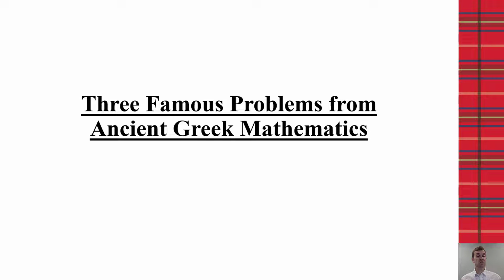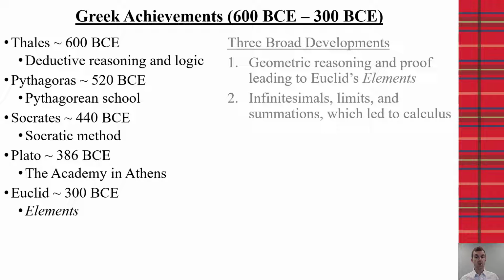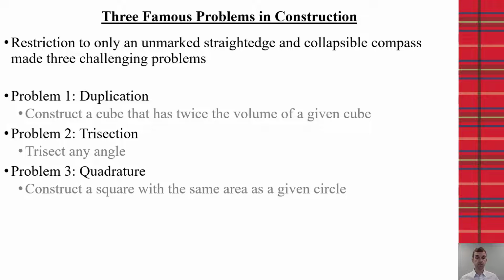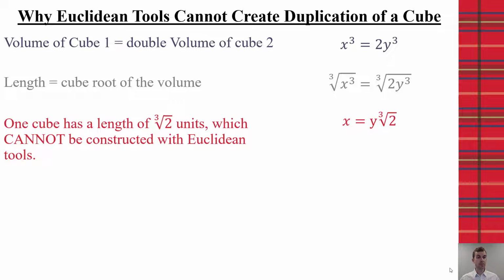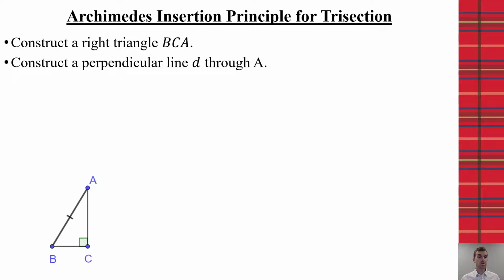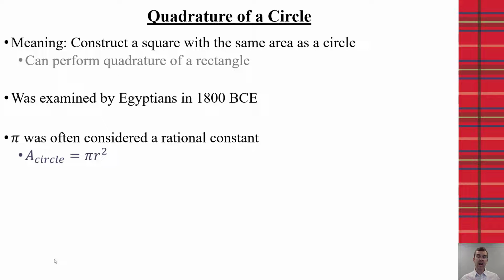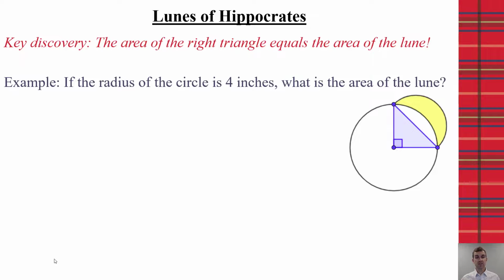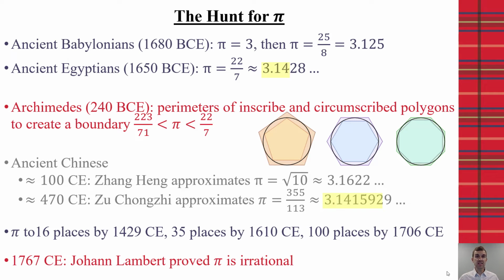Three Famous Problems from Ancient Greek Mathematics